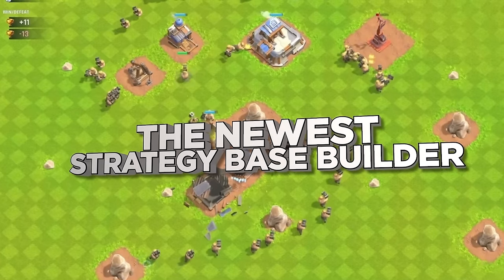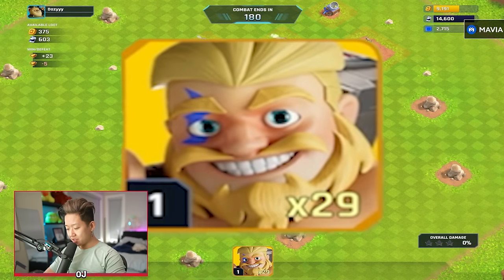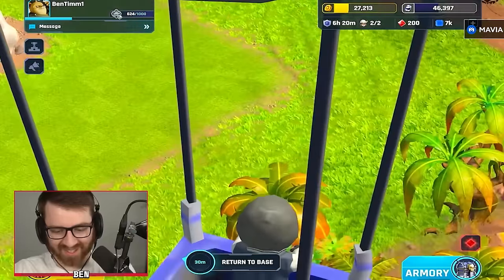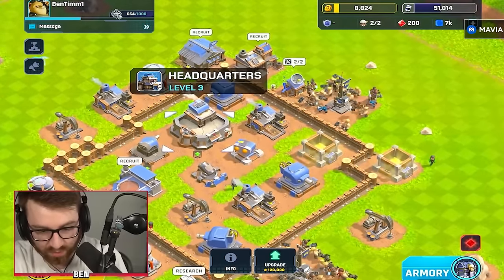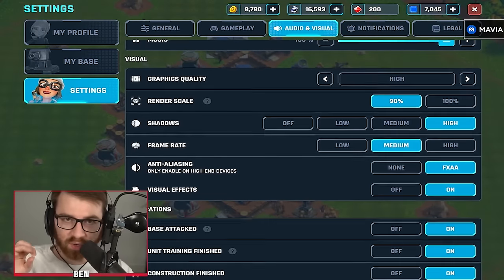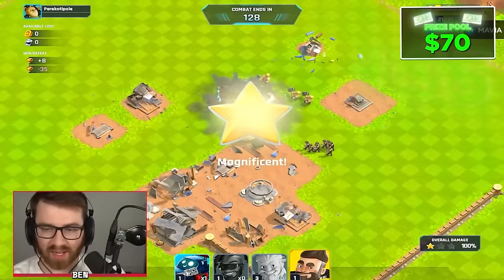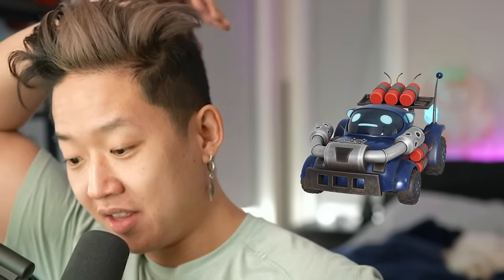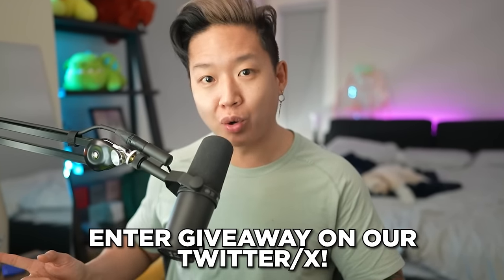Beat This Base, Win $100!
OJ, Ben & Lex check out this new strategy base building game Heroes of Mavia! There's amazing graphics, awesome building destruction with explosions, and so much more!

Become a channel member now!

Welcome to Tribe Gaming, a channel where we compete in a series of both variety mobile gaming and real life challenges! We feature the best of the best creators in mobile gaming such as Orange Juice Gaming, Lex - Brawl Stars, BenTimm1, KairosTime Gaming, Chief Pat, Rey - Brawl Stars, and many others! Two of the main games we play are Brawl Stars & Clash Royale, using everything from the best to the worst, meta comps, and creating tons of funny moments along the way!